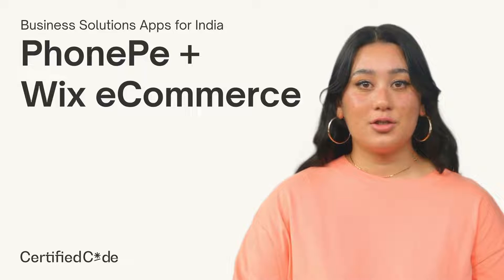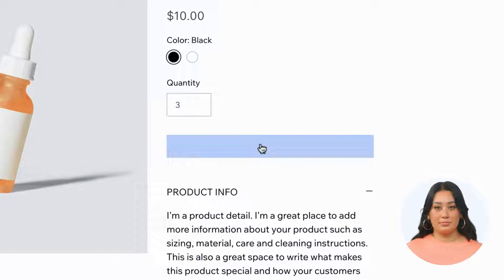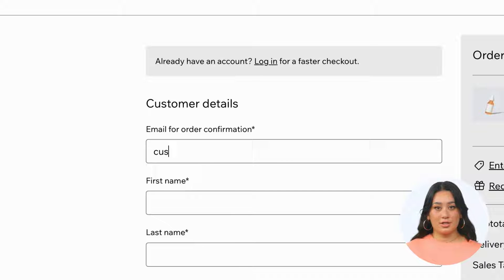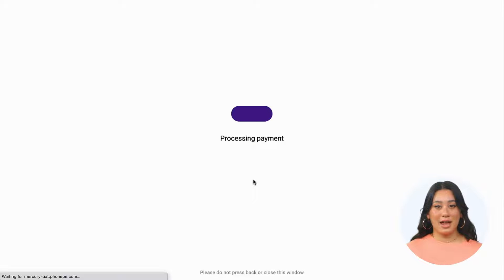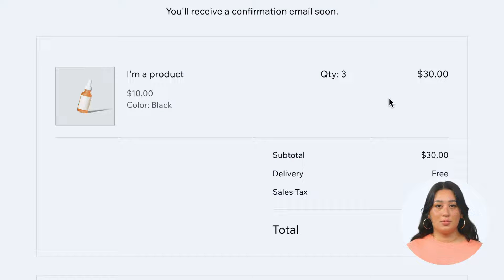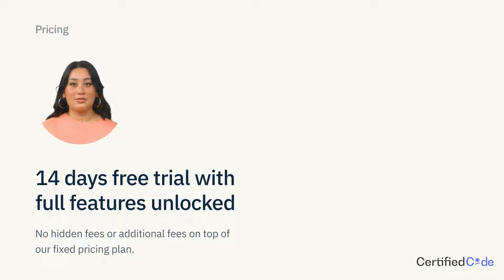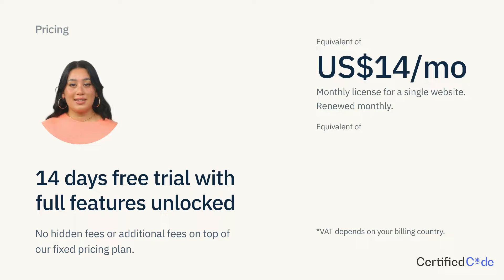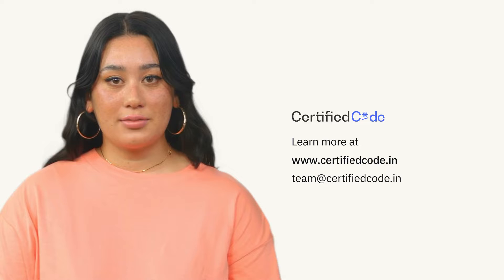Accept Payments with PhonePe on Wix eCommerce | Certified Code India